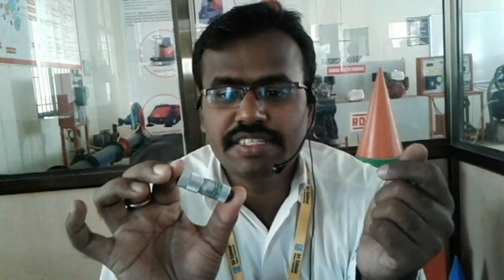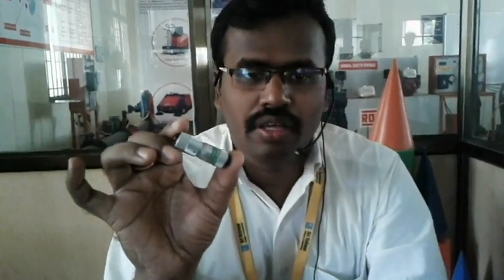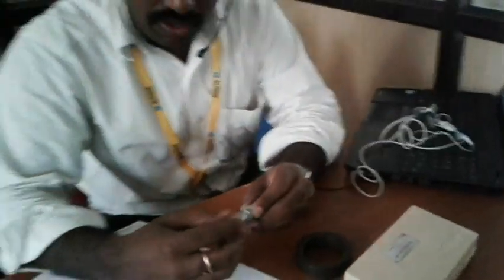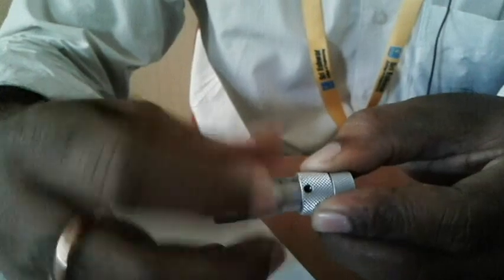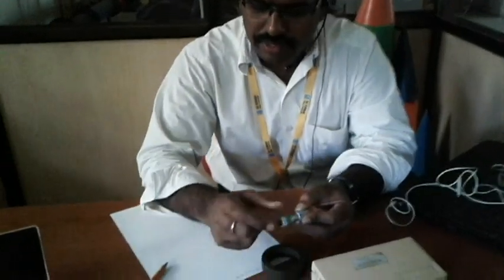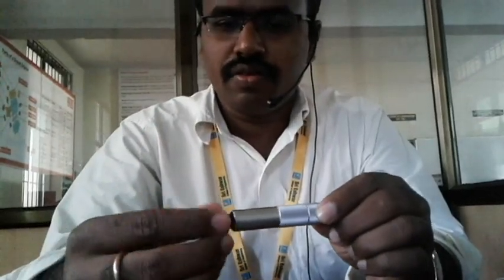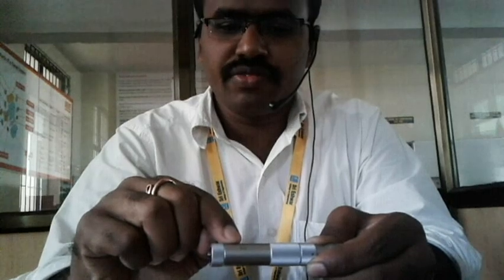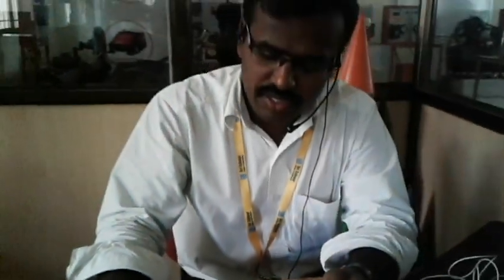Inside Micrometer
Metrology and Measurements, Screw gauge, How to calculate Inside Diameter